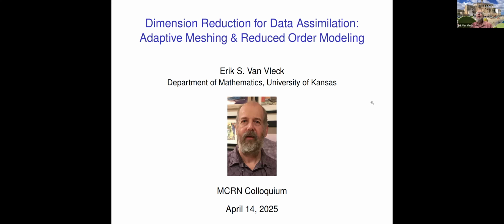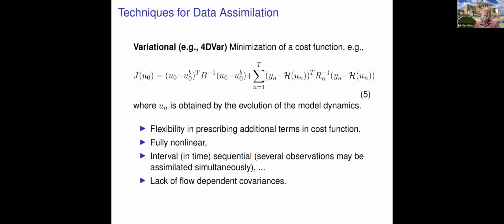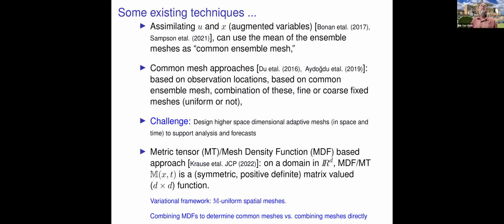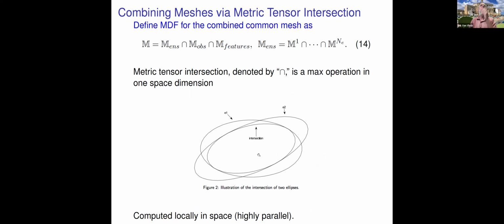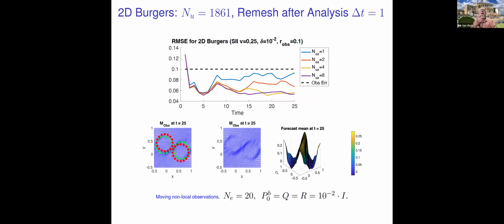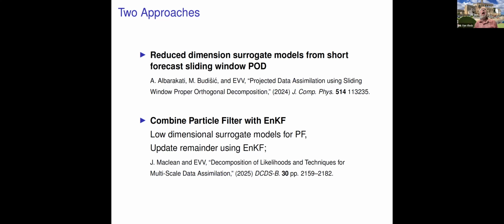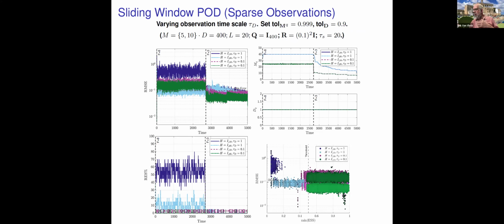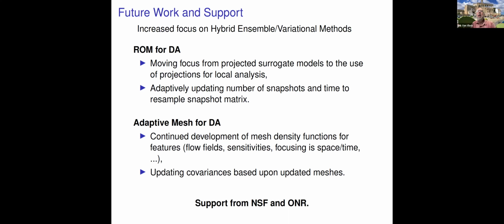MCRN Colloquium with Erik Van Vleck, Apr, 14th, 2025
Apr. 14 Dimension Reduction for Data Assimilation   Erik Van Vleck, University of Kansas
Abstract: Data assimilation (DA) techniques combine models and data to make improved predictions often in a Bayesian context. Important challenges including addressing nonlinearity in models and data, detecting intermittent non-Gaussian behavior, and high dimensional models and data. The focus of the talk is on the adaptation of techniques to DA that have proven to be highly successful in the numerical solution of PDEs, adaptive spatial meshing (ASM) and reduced order modeling (ROM), and their potential for integration within DA techniques. After some motivation and discussion of challenges, current research results will be presented, followed by an outlook toward the future.